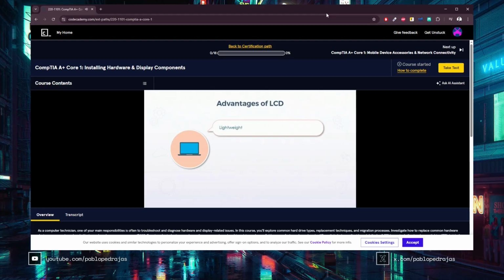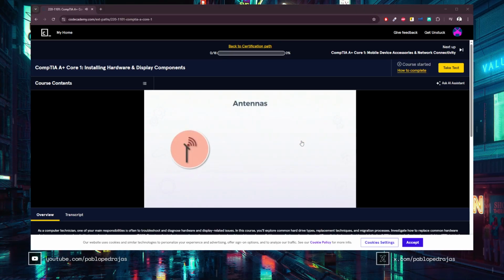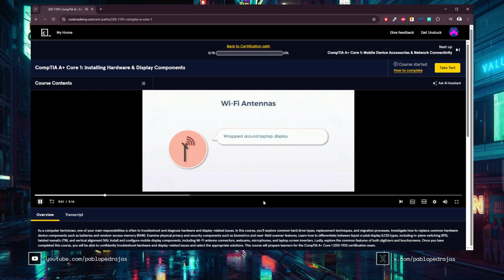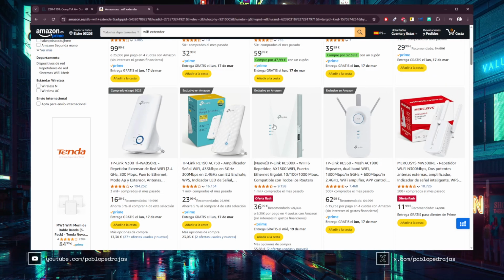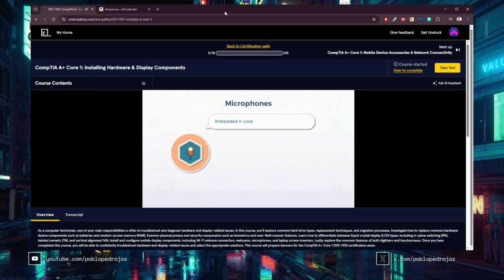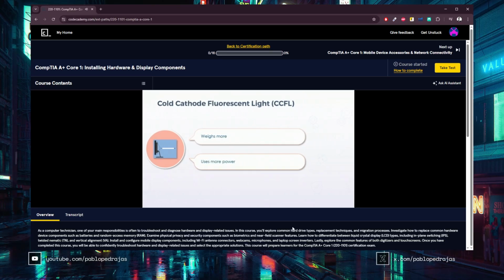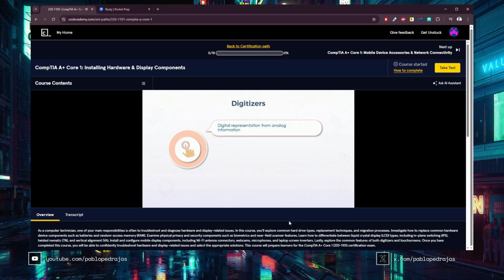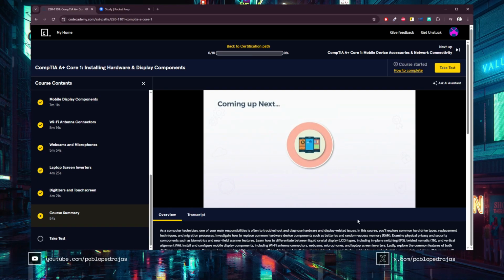Preparing for the CompTIA A+ | Core 1: Installing Hardware & Display Components (Part 3)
CompTIA A+ Core 1: Installing Hardware & Display Components (Part 3)

- Wi-Fi Antenna Connectors
- Webcams and Microphones
- Laptop Screen Inverters
- Digitizers and Touchscreen
- Course Summary
- Final Quiz